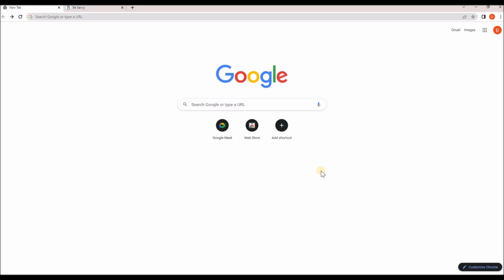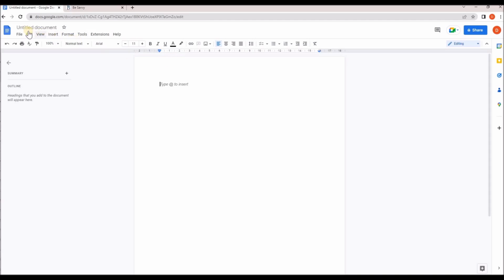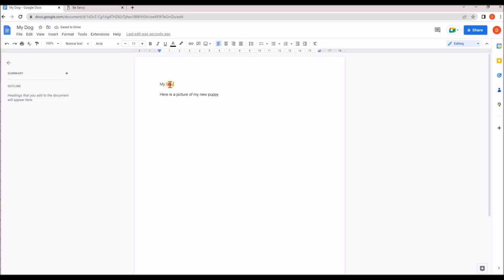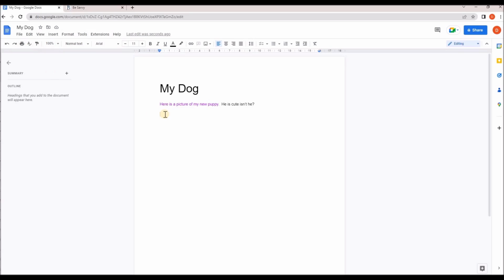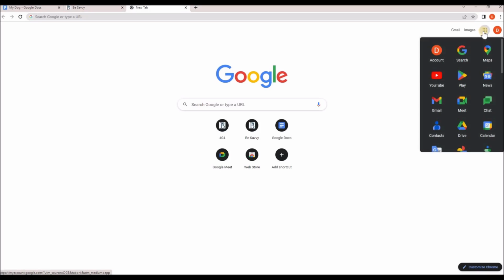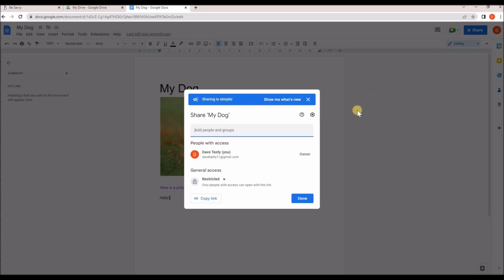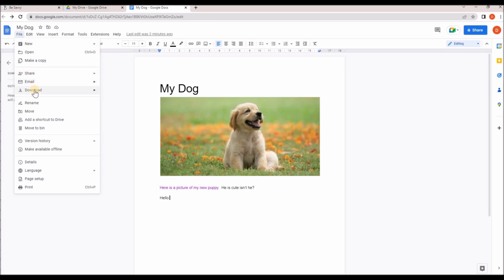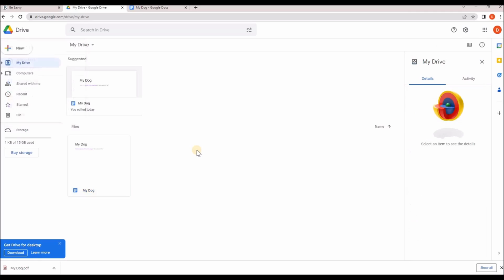Google Part 6 How to use Google Docs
This is part 6 of the Google Suite collection where we go through the basics of using Google Docs.  Google Docs is a free application that comes with a whole package of other apps when you sign up for a Gmail account which is part 1 of our Google videos